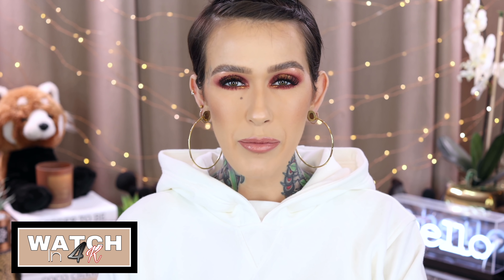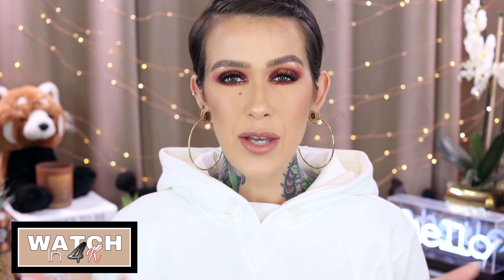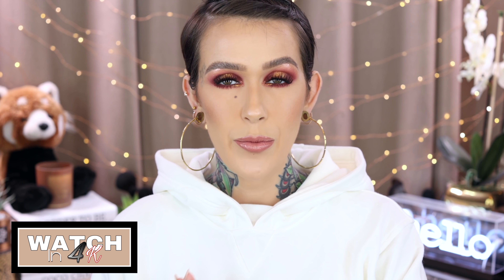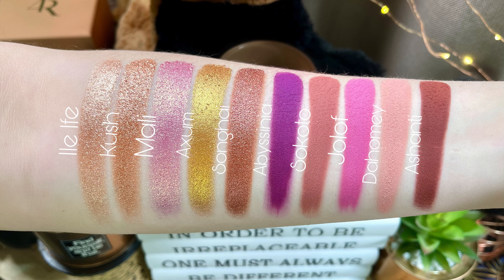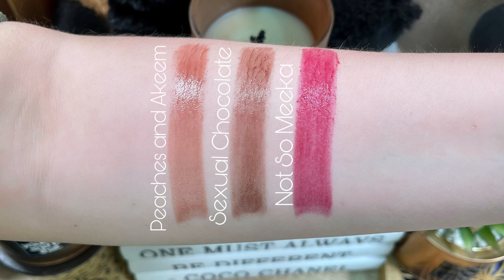2 LOOKS & REVIEW // COMING 2 AMERICA // UOMA BEAUTY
HEY BEAUTIES!!!
Today I’m going to be creating two looks as well as lip swatching the new Uoma Beauty, Coming 2 America Collection! I have the Royal Hier-itage Palette and the new Hypnotic Impact High Shine Lipsticks.
XOXOXOX
-Mel
Send Stuff:
Mel Thompson

UOMA ROYAL HEIR-ITAGE COLOR PALETTE:

HYPNOTIC IMPACT HIGH-SHINE LIPSTICKS:

WHAT'S ON MY FACE:
PRIMERS ETC
LA MER THE PERFECTING PRIMER:
MAC SKIN REFINED ZONE:
MILK MAKEUP BLUR PRIMER:
BECCA ANTI FATIGUE:
CONCEALER
TARTE SHAPE TAPE ULTRA CREAMY:
UNDER EYE SET
HUDA POUND CAKE:
FOUNDATION:
TARTE FACE TAPE:
POWDER SET
KOSAS CLOUD POWDER:
BRONZER
CHARLOTTE TILBURY AIRBRUSH MED 2:
BLUSH
BECCA WILD HONEY:
HIGHLIGHT
LA MER THE GLOW:
EYES
MY LASH SERUM:
UOMA BEAUTY COMING 2 AMERICA:
BENEFIT MAGNET MASCARA:
MAC EXTENDED PLAY GIGABLACK (lower lashes)
LIPS
KITTEN LINER:
UOMA BEAUTY PEACHES AND AKEEM: